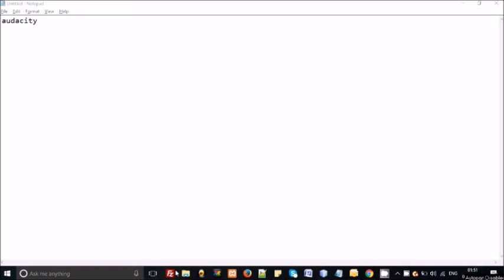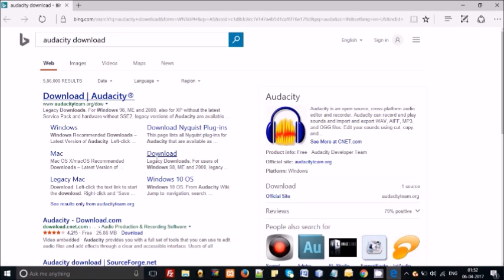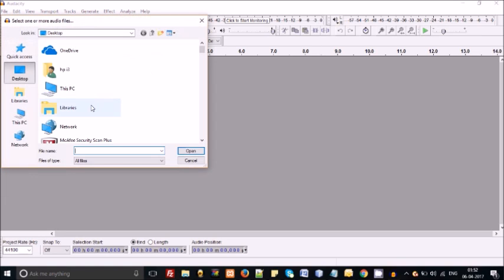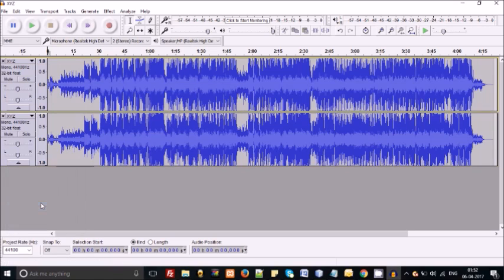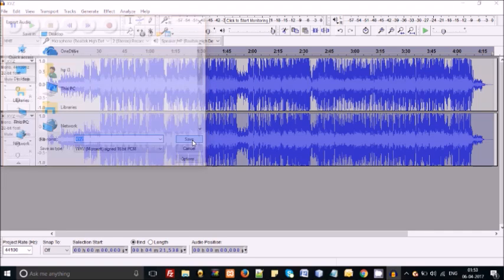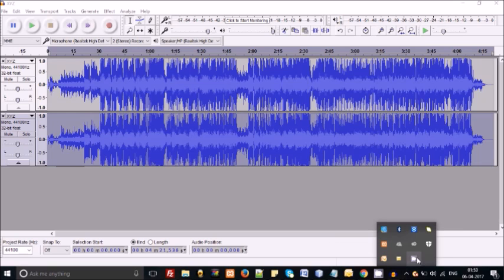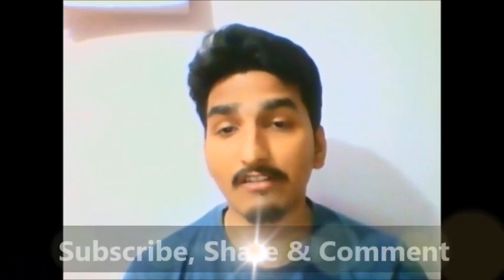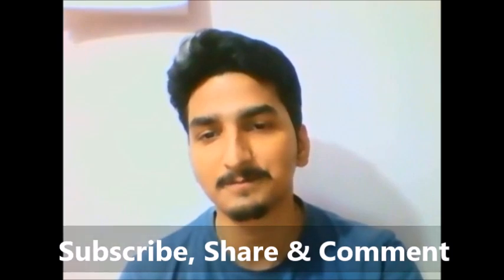How to get Background Music of any Song without Vocal for Cover Songs | Audacity | PK Talks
Audacity | How To Remove the Vocals From A Song | How to use Audacity for extracting background music from songs | How to sing cover song with real song's background music without vocal | How to make YouTube cover song with background music |